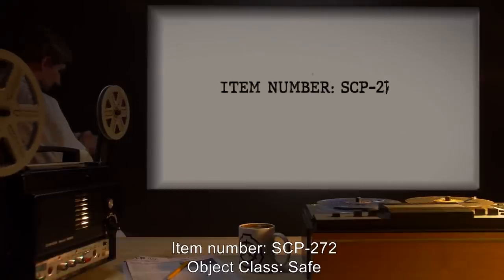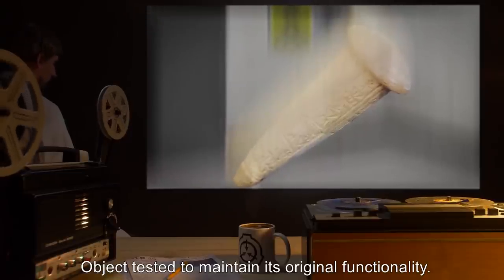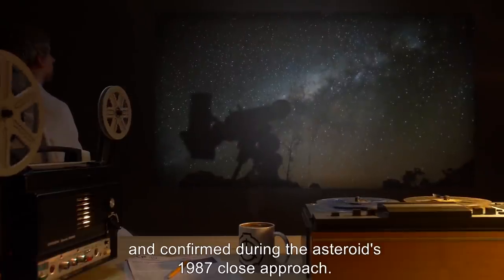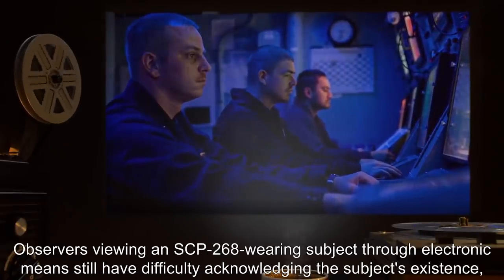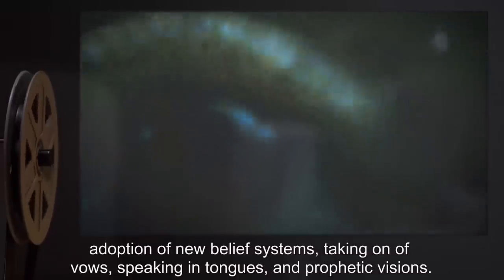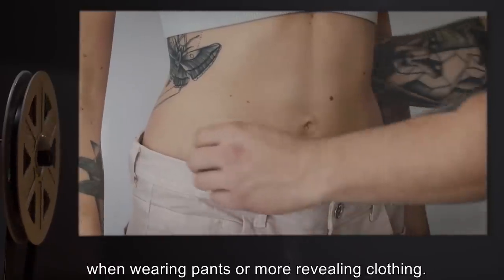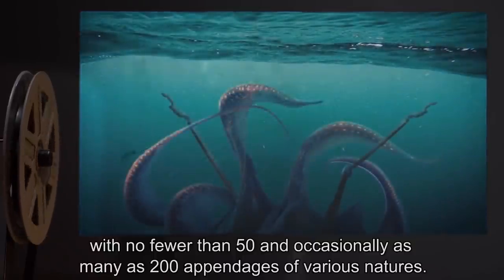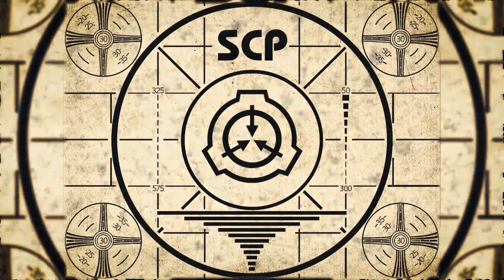Brainwashing SCPs (SCP Orientation Compilation)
This is a selection of some of the Most Dangerous Mind-Altering SCP Anomalies kept in containment by the SCP Foundation.

In this compilation you will see the following SCPs:

00:00:00 SCP-272 is a Safe Class entity also known as An Old Iron Nail
00:15:08 SCP-255 is a Keter Class entity also known as Base Eleven Disorder
00:29:39 SCP-268 is a Euclid Class entity also known as Cap of Neglect
00:36:30 SCP-286 is a Euclid Class entity also known as The Brothers' Game
00:51:47 SCP-288 is a Safe Class entity also known as The Stepford Marriage Rings
00:58:36 SCP-258 is a Safe Class entity also known as Weeping Frog
01:02:52 SCP-252 is a Safe Class entity also known as Humboldt Squid
01:08:58 SCP-292 is a Euclid Class entity also known as Egg Timer of Déjà Vu
01:14:18 SCP-251 is a Euclid Class entity also known as The Deceptive Snow Globe